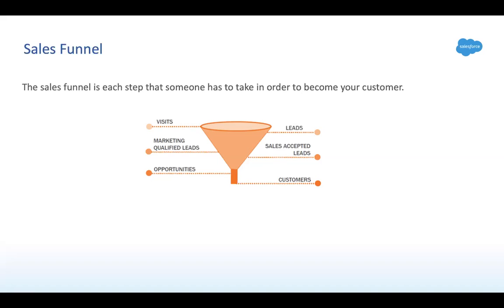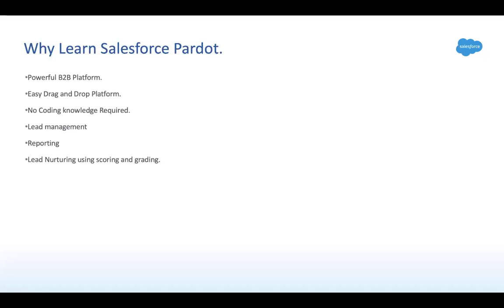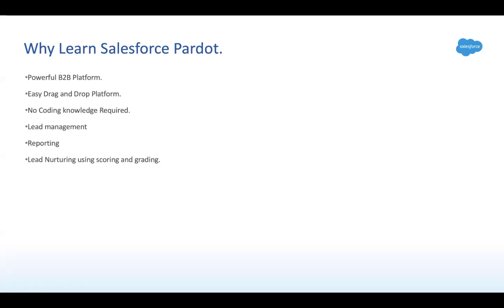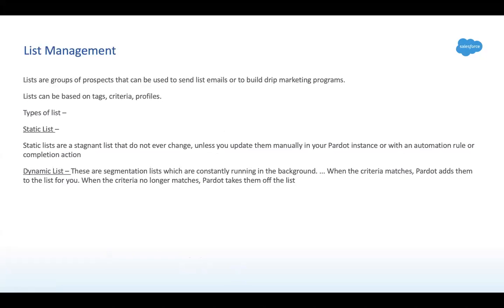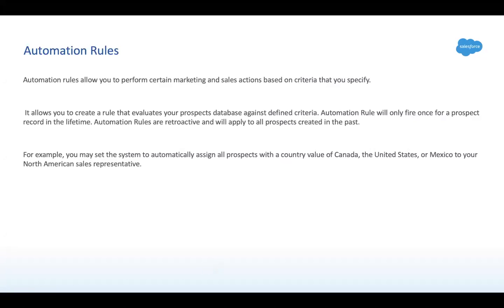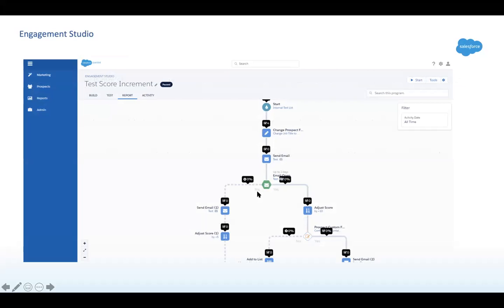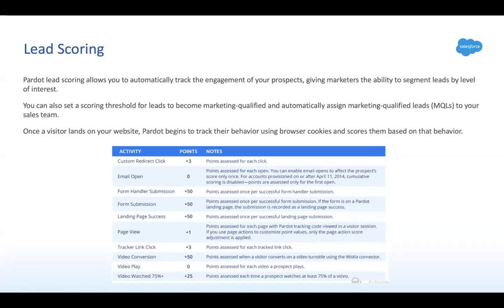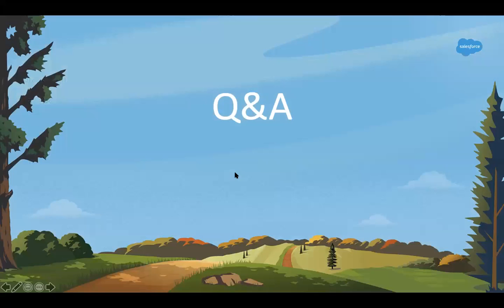Introduction to Salesforce Pardot | Chitiz Agarwal | Amrut Mone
In order to find out more about salesforce pardot training you can

This video is all about salesforce pardot training valuable information but also try to cover the following subject:
-salesforce pardot campaign
-pardot b2b marketing
-salesforce pardot tutorial

Something I noticed when I was searching for info on salesforce pardot training was the absence of pertinent details.
salesforce pardot training nevertheless is an subject that I know something about. This video therefore should be relevant and of interest to you.
This YouTube channel has other similar video clips about salesforce pardot campaign, pardot b2b marketing and salesforce pardot tutorial
If you were searching for more info about salesforce pardot campaign or pardot b2b marketing did this video assistance?